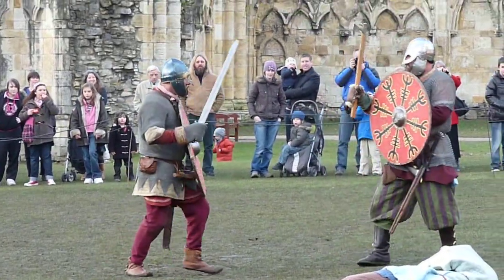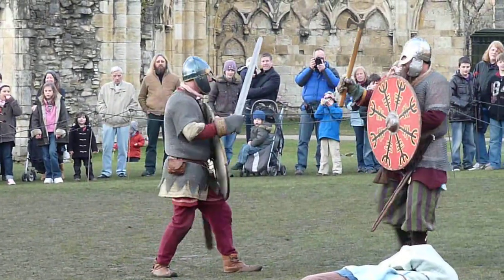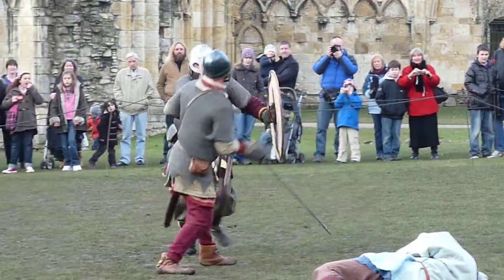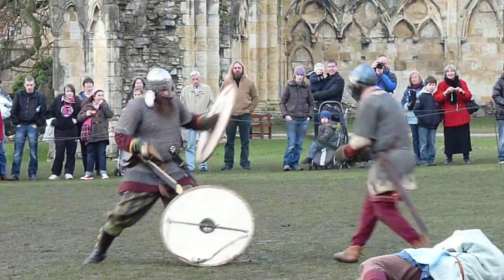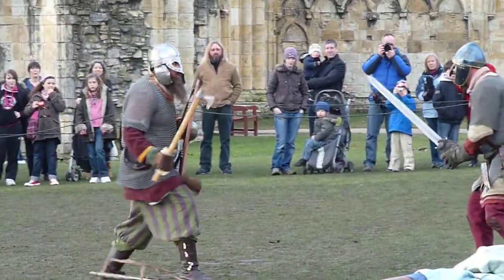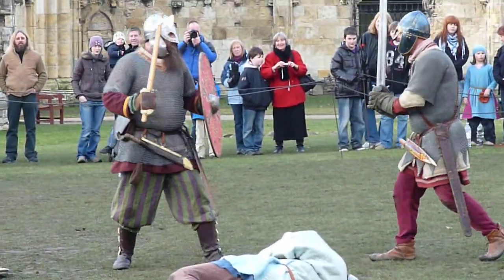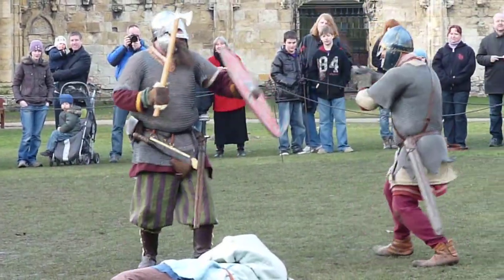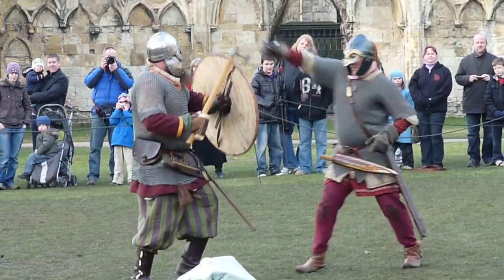UK-York-2010-02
York, 20 Feb 2010